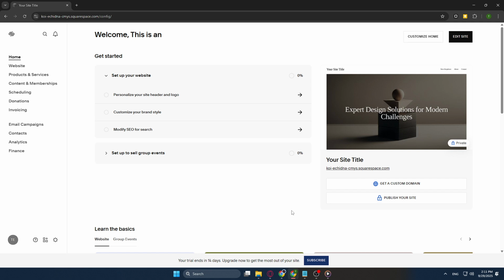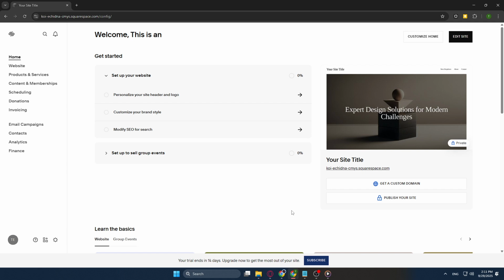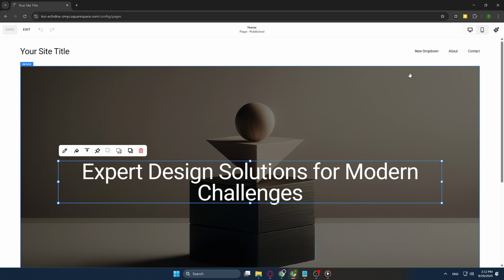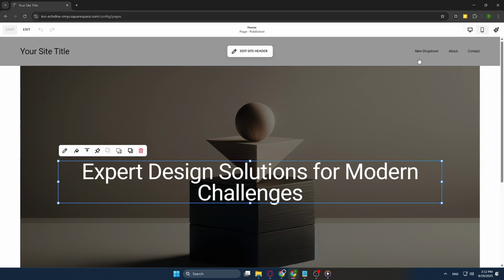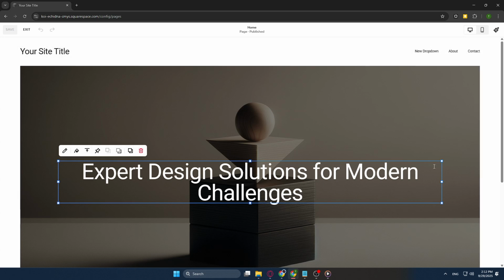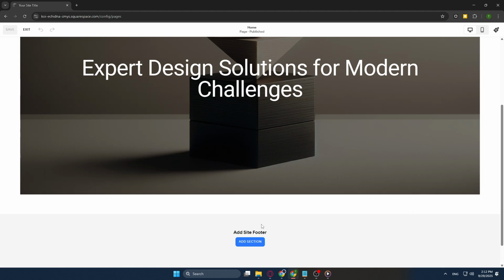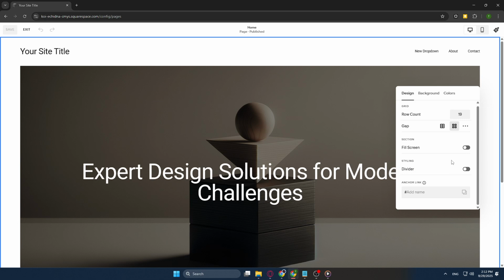How To Create Anchor Links On Squarespace 7.1 Fluid Engine [2026 Guide]